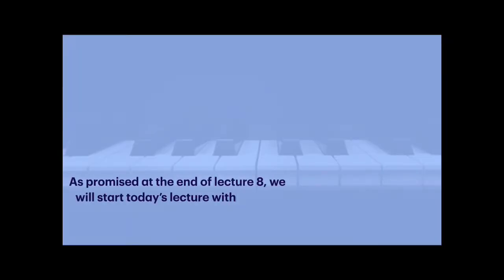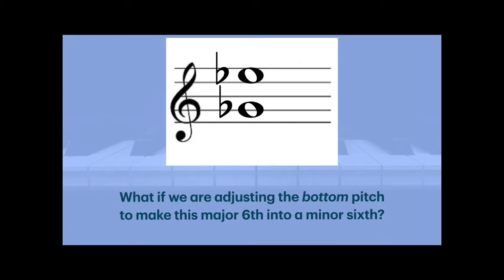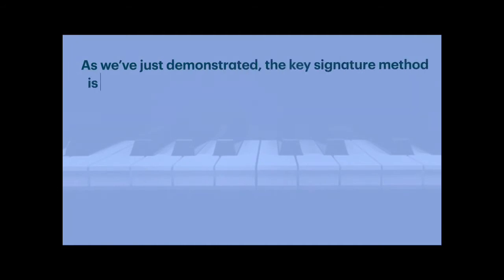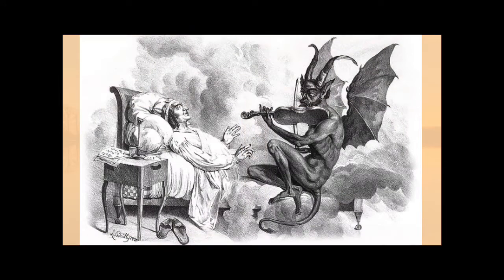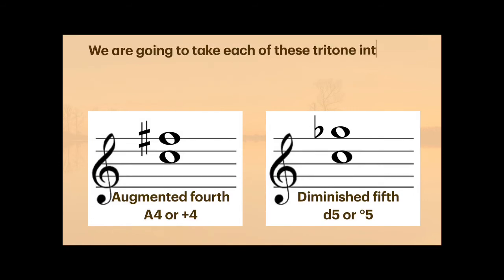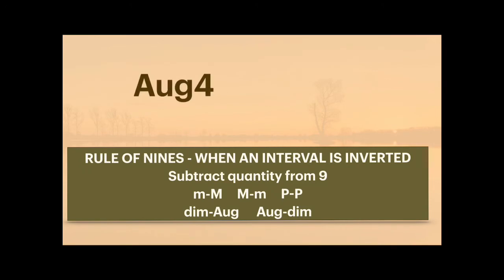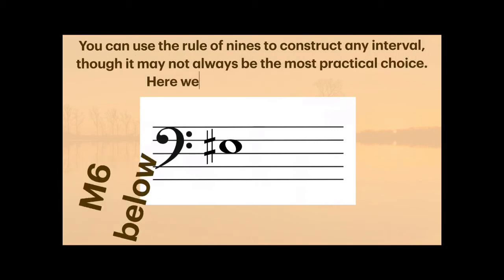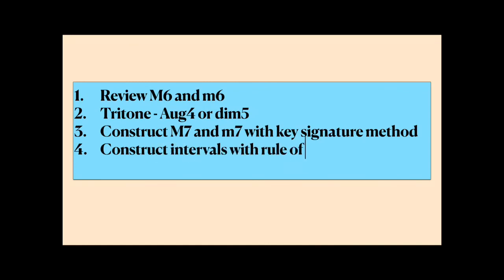Intervals cont. - 7ths, Tritones; Inversions, Rule of 9s - Music Theory Fundamentals Lecture 9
Music Theory Fundamentals Lecture 9
Constructing and Identifying Intervals, continued
Major and minor sixths, major and minor sevenths, tritones, augmented fourths, diminished fifths, interval inversions, rule of nines

Jocelyn Goranson - Instructor of Flute and Music Theory, Messiah University